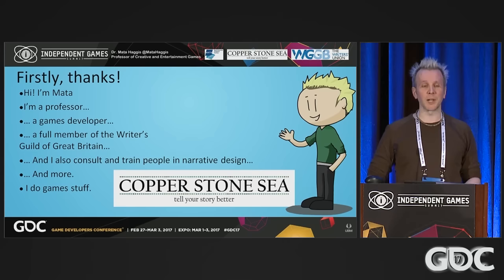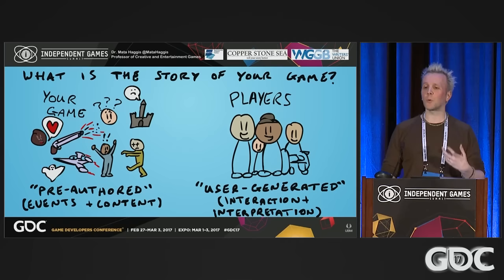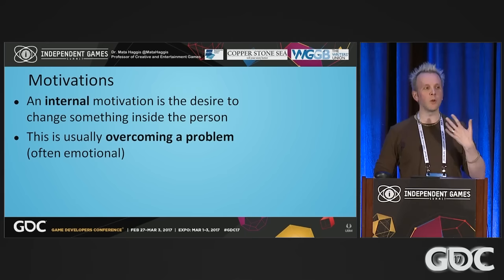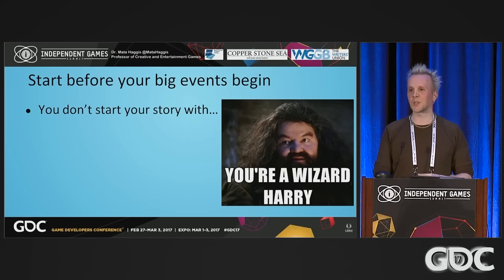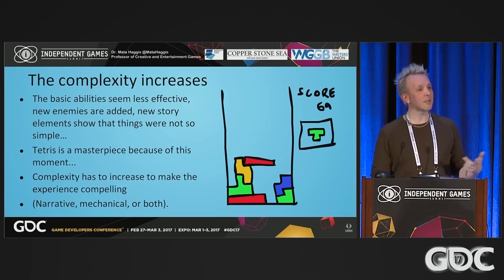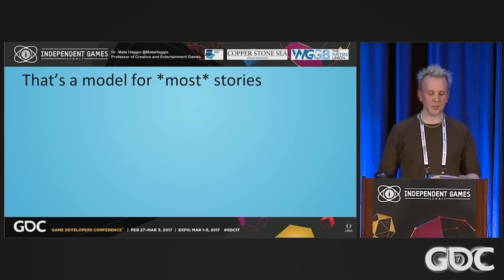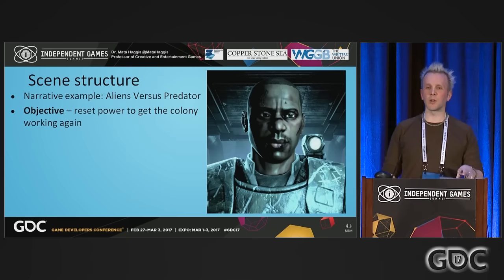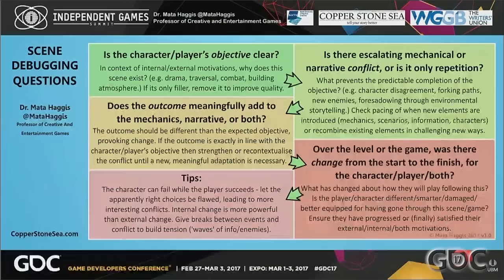Storytelling Tools to Boost Your Indie Game's Narrative and Gameplay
In this 2017 GDC talk, NHTV University professor  Mata Haggis shares his practical tips for creating compelling drama in your indie game and how those tips can bring new life to your overall game design.